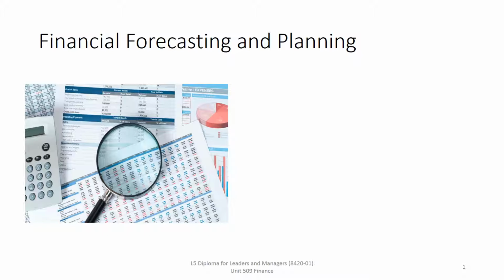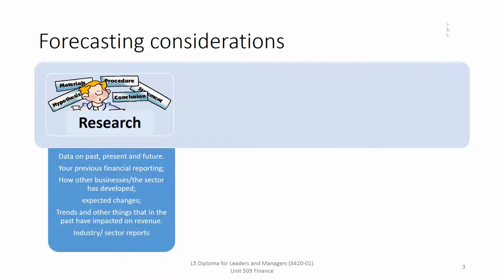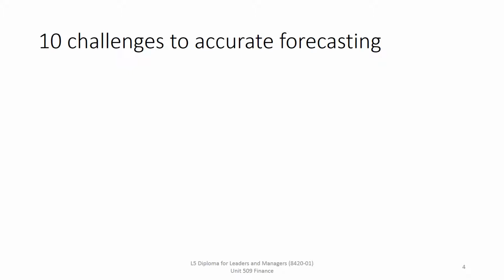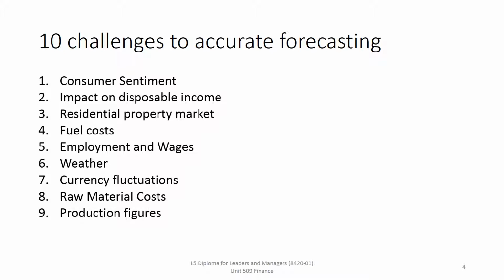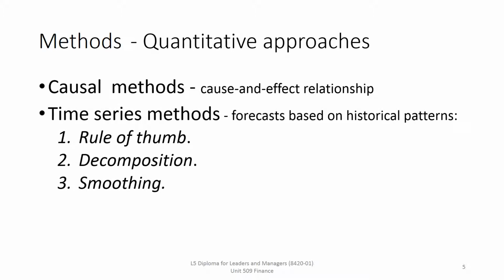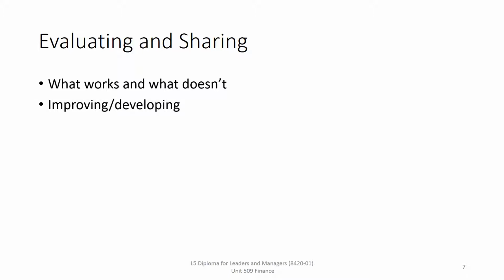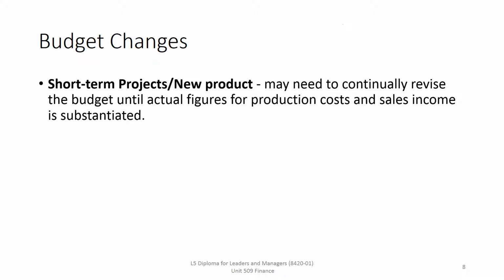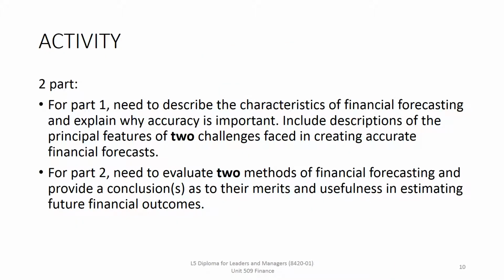Unit 509 Session 1 part 2